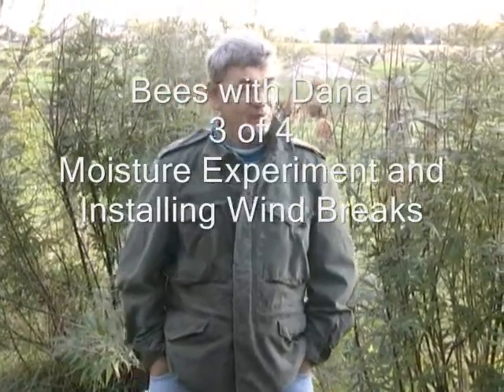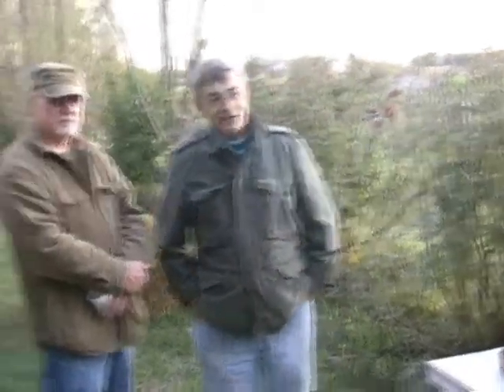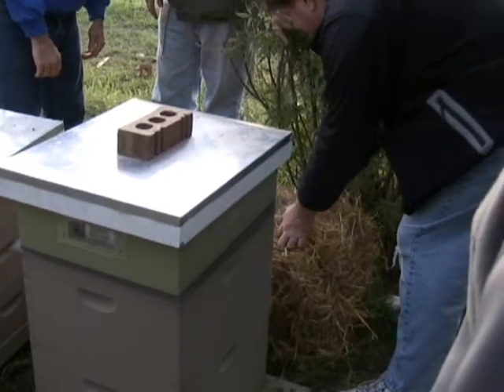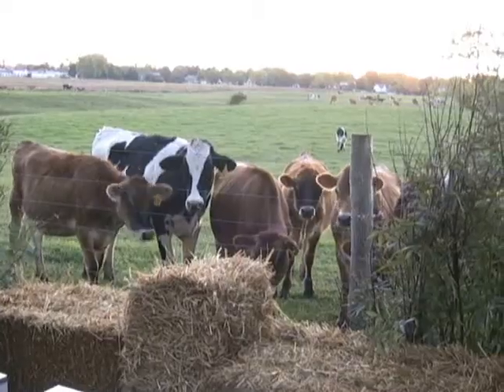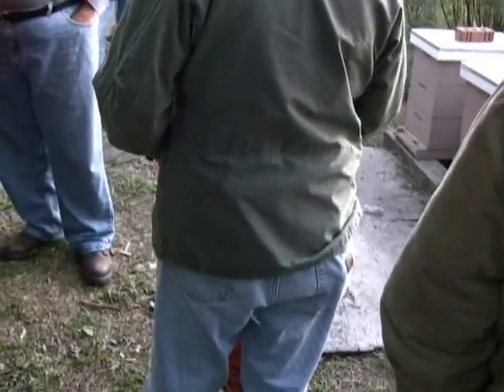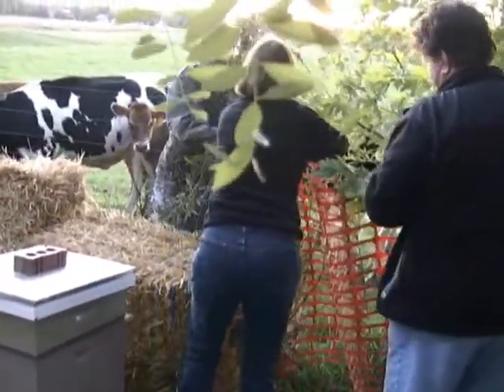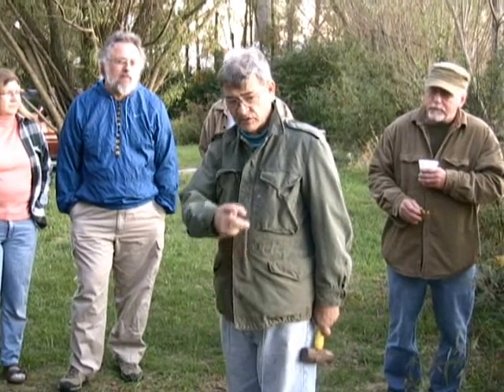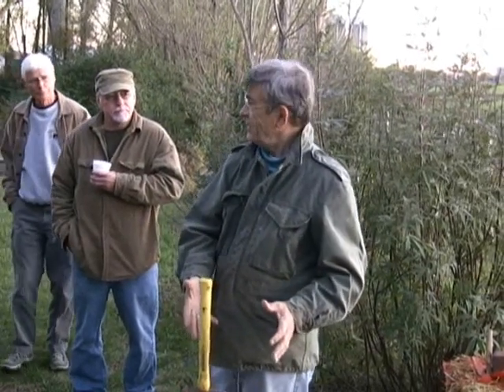Bees with Dana, 3 of 4, Moisture Experiment, Winterizing and Windblocks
Dana has a new book he wrote.  Starting an experiment with a winter condensation device using a digital thermometer and hygrometer inside the hive viewed through a plexaglass window.  Installing the device into a hive.  A hive seperator.  Putting up windblocks for the hives.